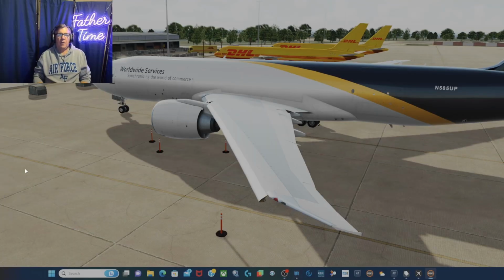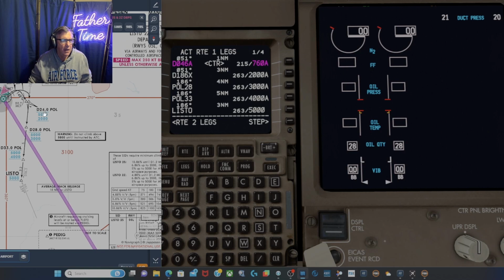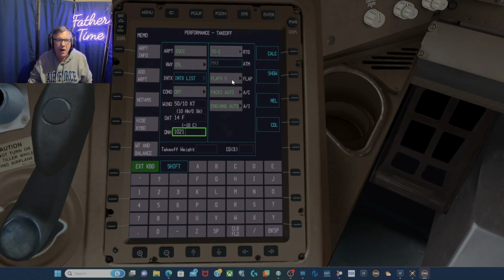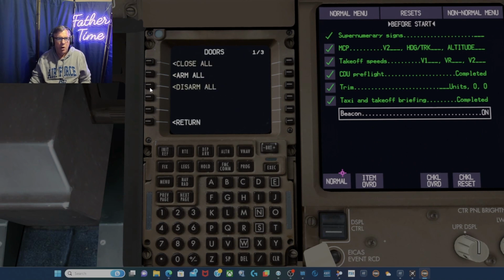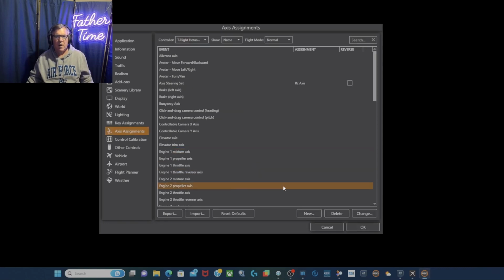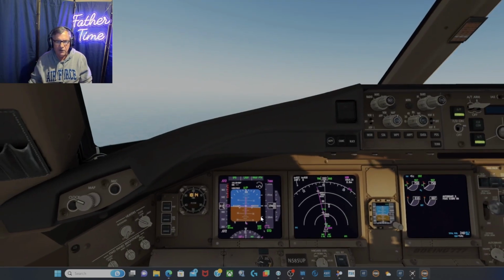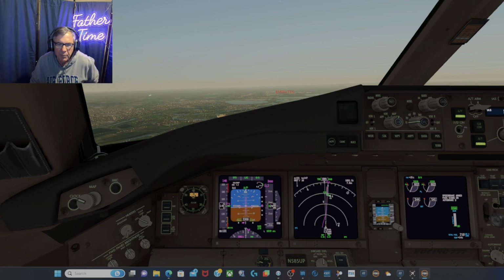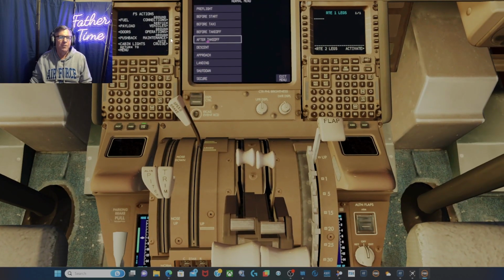VATSIM from EGCC-EGLL. PMDG 777 Freighter flown by a real 777 Captain. Cold dark to shutdown.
I take you through the whole VATSIM process in this segment; VATSPY, SIMBRIEF, SIMBRIEF DOWNLOADER, VPILOT,  GSX, CHASE PLANE, PMDG 777 EFB takeoff data, NAVIGRAPH etc.

I'm trying to get a few VATSIM flights in before flying my trips to New Delhi and then Milan. Once again the controllers kind of abandoned me, but I guess they have lives to lead! Such is the nature of VATSIM. I really need to attend scheduled events to avoid that happening, but I'll take whatever I can get. I love this stuff.